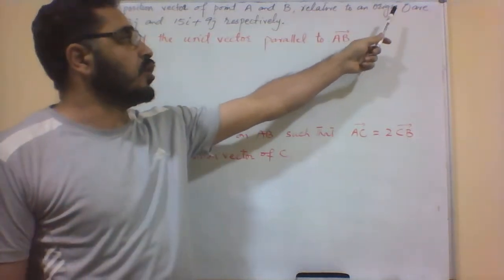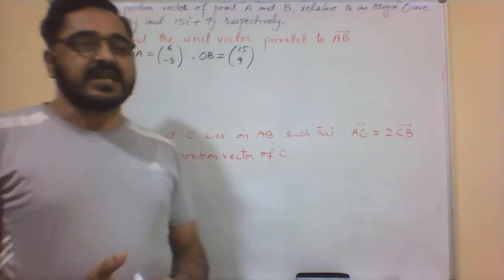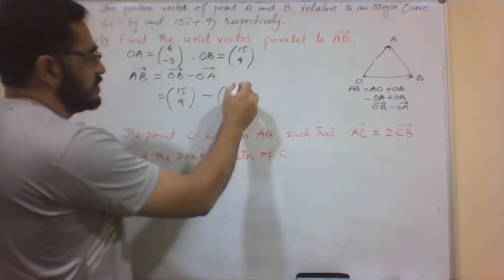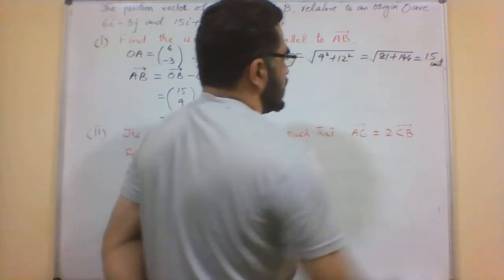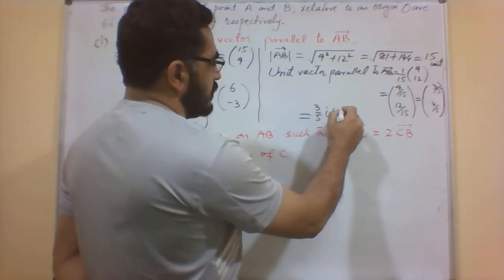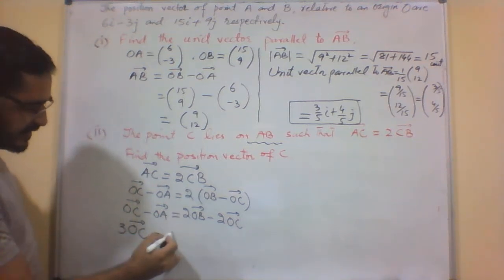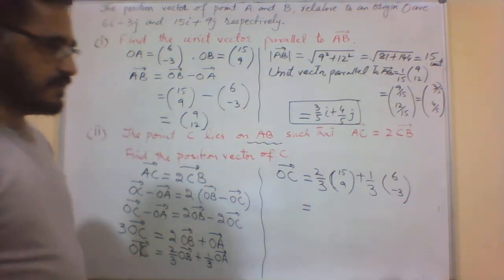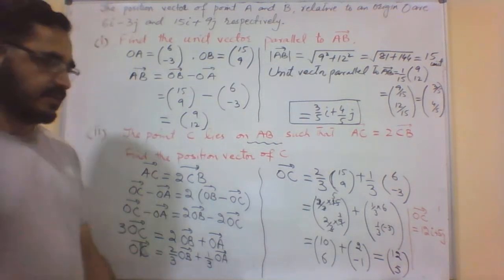The position vectors of points A and B, relative to an origin O, are 6i-3j and 15i+9j respectively.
The position vectors of points A and B, relative to an origin O, are 6i-3j and 15i+9j respectively. (i) Find the unit vector parallel to AB (ii) The point C lies on AB such that AC=2CB.